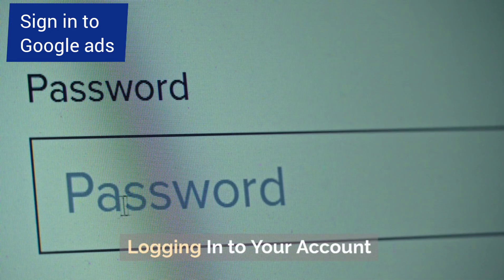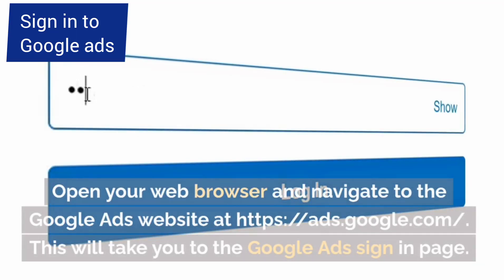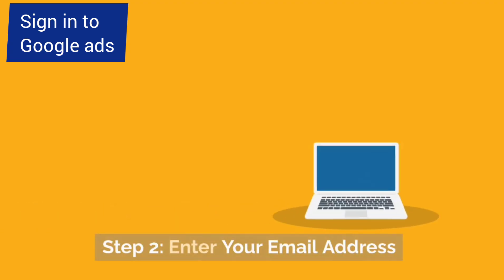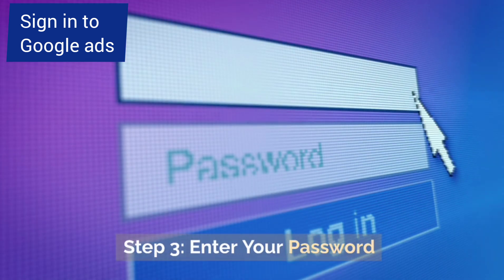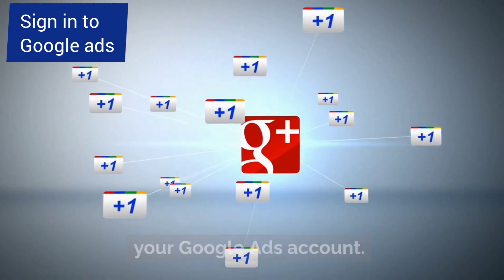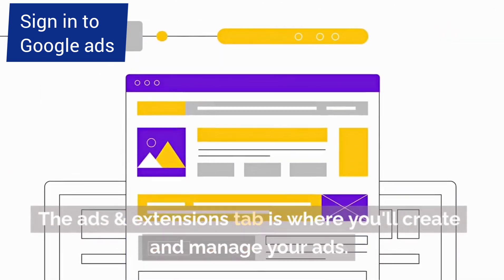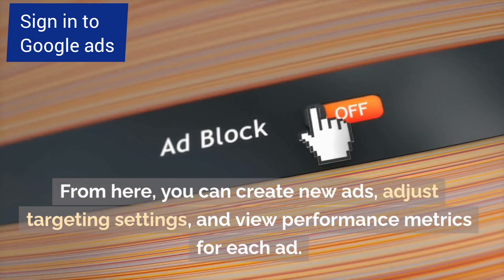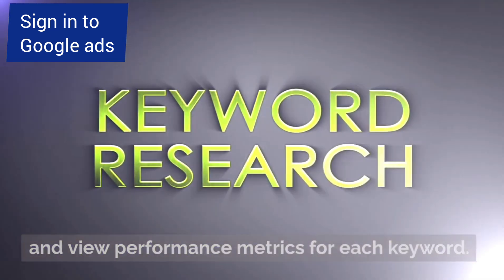Google Ads: Sign In and Account Management || sign in to google ads account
Learn how to create and log in to your Google Ads account, navigate the dashboard, and manage your ads with ease.

ads google sign in
sign in to google ads account

google ads sign

login to google ads account
www google ads login
my google ads login
ads google com login
ads google login
google ads account login
google ad manager login
google adwords sign in
google ads account sign in
google ads login page
google ad manager sign in
google ads com login
https ads google com login
google ads login account
google adwords account login

Sign in to Google Ads

Access Google Ads account

Google Ads dashboard

Account credentials

Advertising campaigns

PPC management

Ad performance metrics

Online advertising login